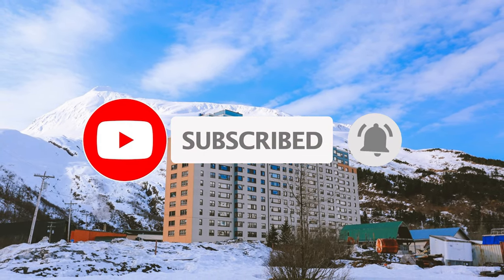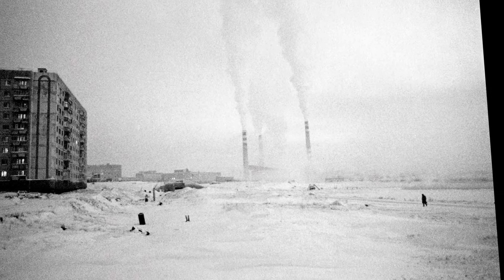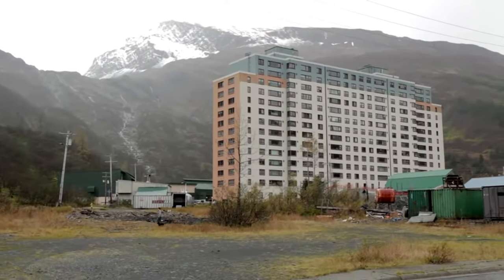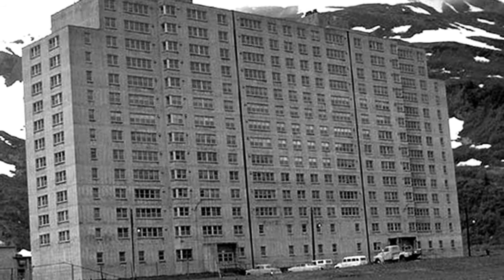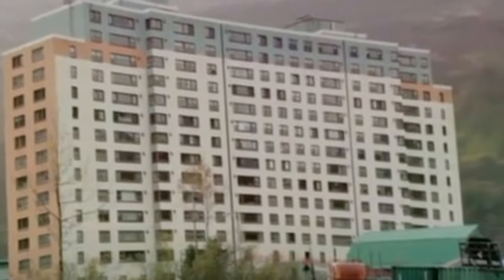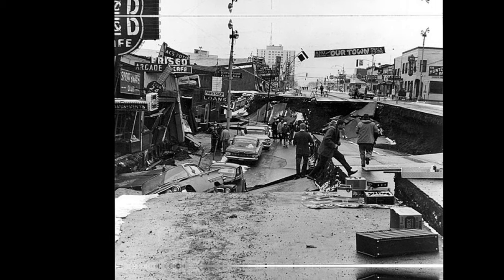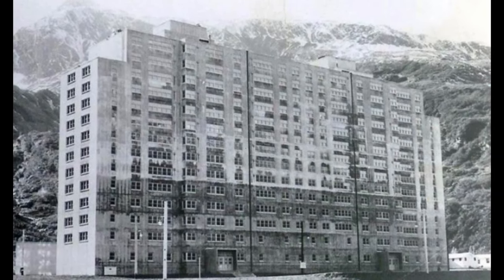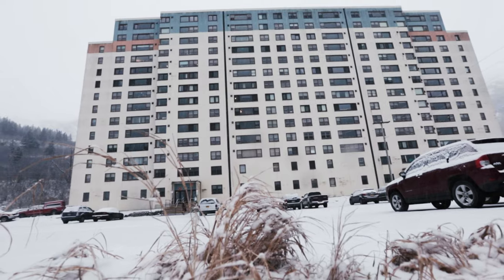The Strangest Town In The World | Whittier Alaska Mini Documentary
Trip To Alaska, Weirdest City, The Loneliest City...

Imagine a place where everyone in the region lives in a single building. You probably won't be able to conceive of it, because it doesn't sound quite feasible. But there is indeed one place where this situation exists: the town of Whittier!

This town, which has gained quite a bit of attention, houses all its inhabitants in a single building. Moreover, services like a grocery store, school, post office, and hospital are all located within the same building! Throughout the history of humanity, there have been numerous intriguing settlements, but this is a situation beyond the ordinary.

The people living in a building called Begich Tower have a rather unique purpose for settling here. Originally constructed for a different purpose, this building eventually became home to the entire town over time. Once you learn the story of this fascinating building, it might not seem so unreasonable after all.